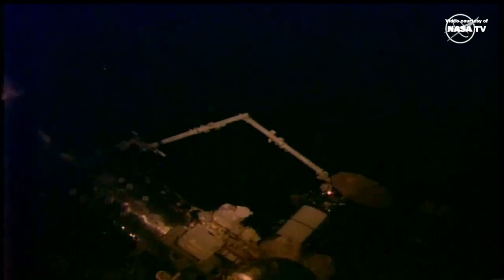NG-20 S.S. Patricia Hilliard Robertson Cygnus berthing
Northrop Grumman’s CRS-20 Cygnus spacecraft, dubbed “S.S. Patricia “Patty” Hilliard Robertson”, was berthed to the Earth-facing port of the International Space Station’s Unity module on 1 February 2024, at 12:14 UTC (07:14 EST). For NASA’s Commercial Resupply Services-2 (CRS-2) NG-20 mission, Cygnus delivers up to 3,748 kg (8,263 pounds) of supplies to the International Space Station. The NG-20 Cygnus Cargo Delivery Spacecraft is named after the former NASA astronaut Patricia Hilliard Robertson.